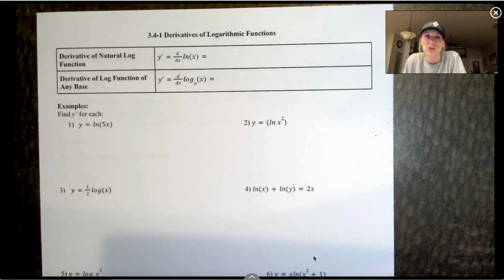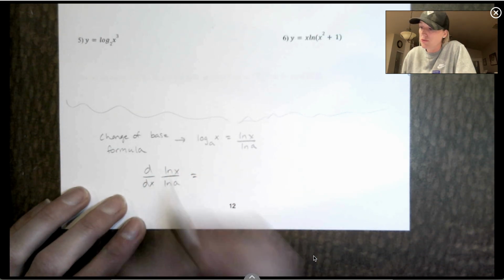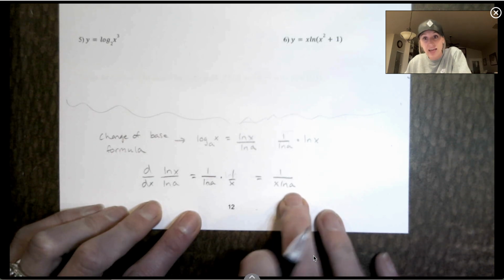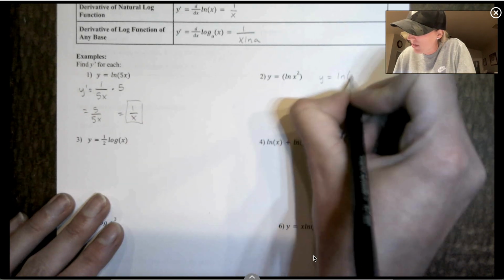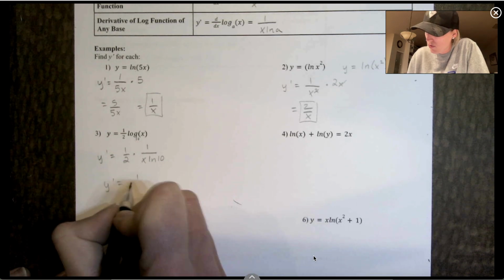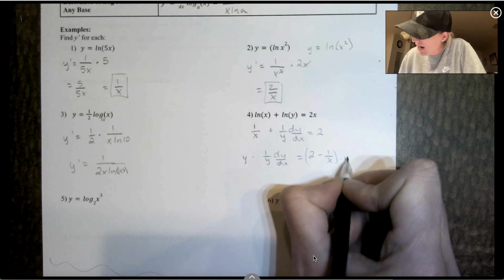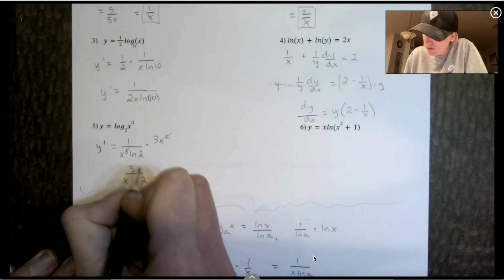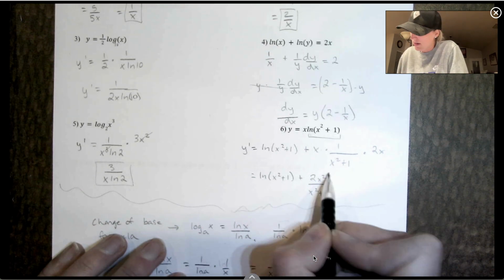3.4-1 Derivative of Logarithmic Functions